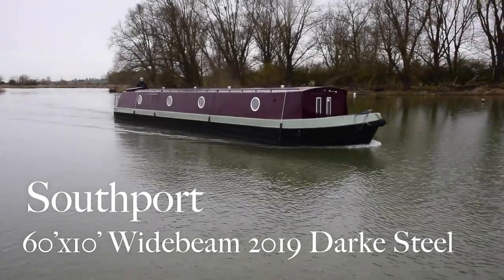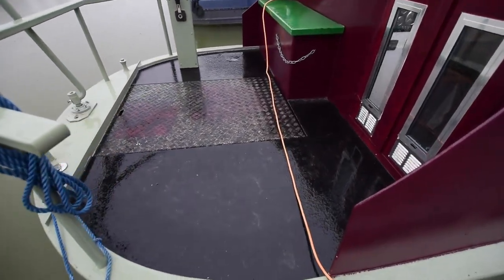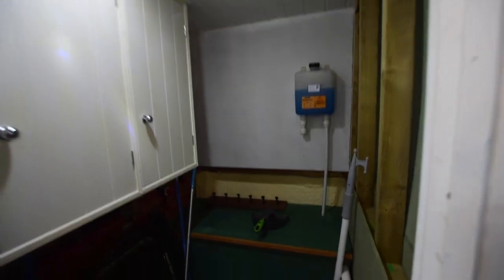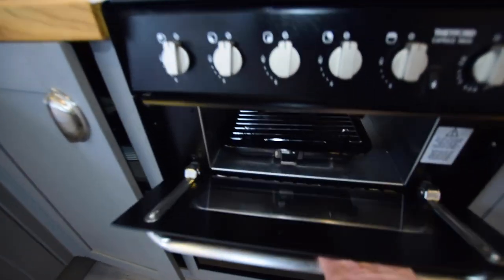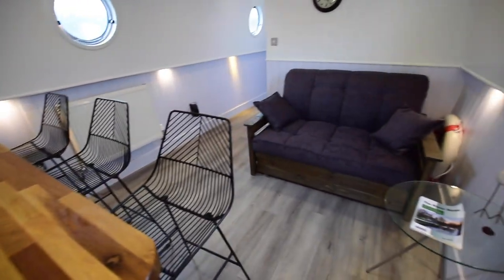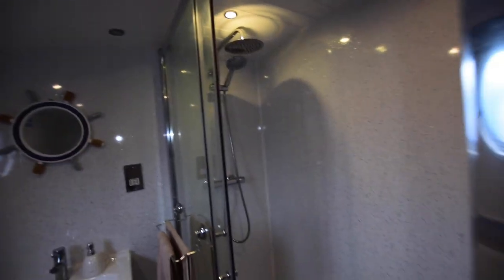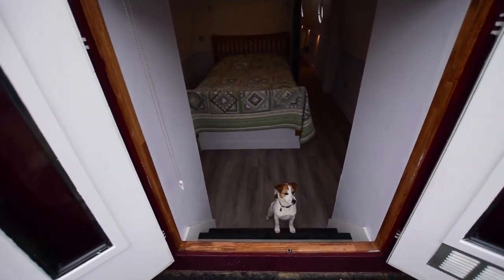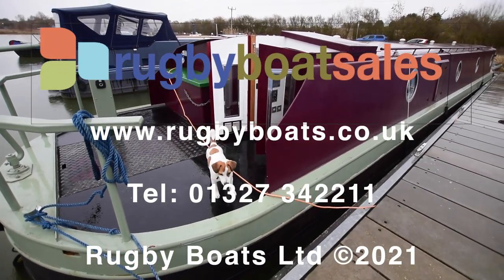SOLD - Southport, 60'x10' Widebeam 2019 Darke Steel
FOR FULL COLOUR DOWNLOADABLE BROCHURE, EXTENSIVE PHOTOS AND CLEAR LAYOUT PLAN, GO